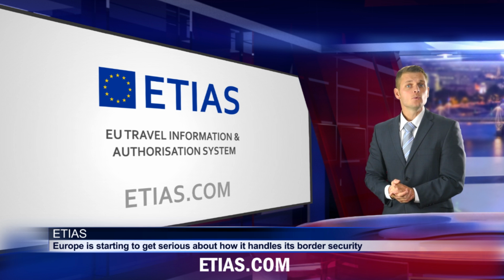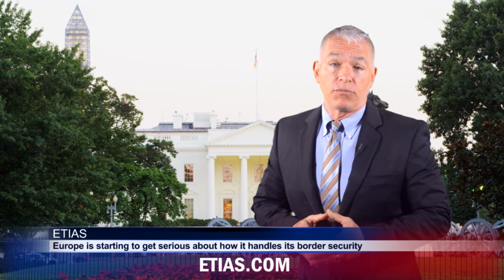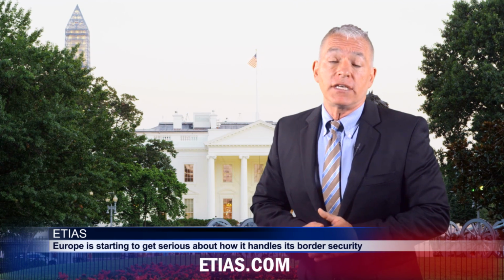What is the EU Travel Information & Authorisation System (ETIAS)?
ETIAS stands for EU Travel Information and Authorisation System. It will be mandatory for travellers from over 60 countries starting in 2023.

Learn more about ETIAS, including why was the ETIAS established, who will need ETIAS and more. For the latest news, analysis and updates on ETIAS,